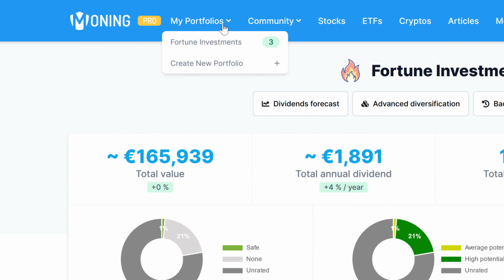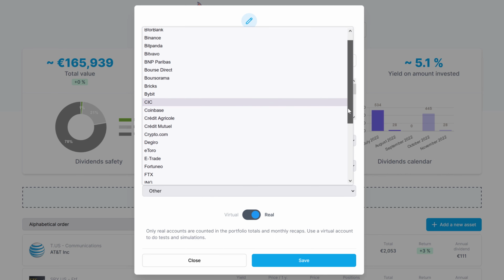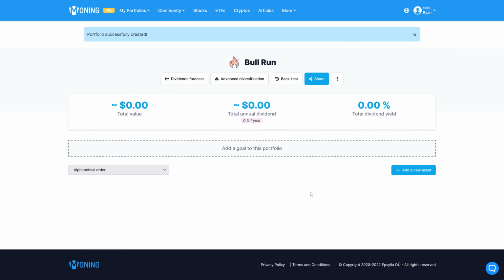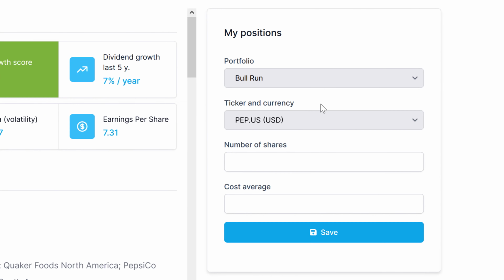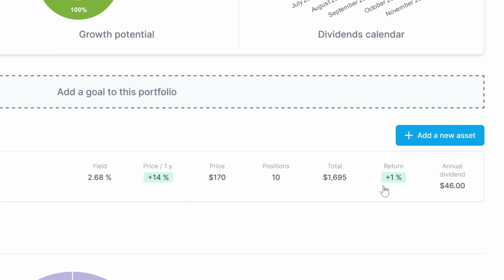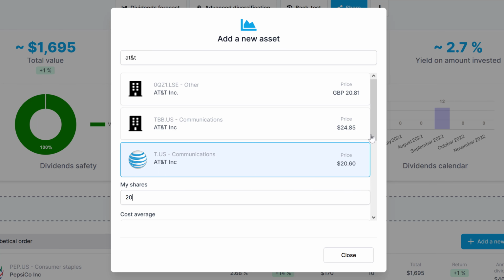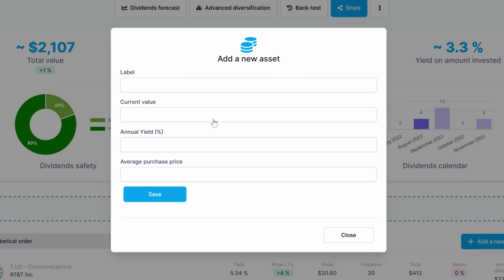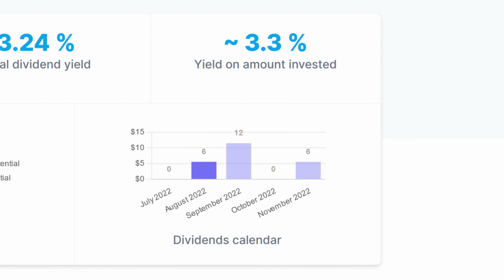Create and manage a portfolio with Moning 🚀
In this video we will see how to create and manage an asset portfolio on the Moning platform.

Moning allows you in a few clicks to add your different assets and thus obtain an overview of your wealth.